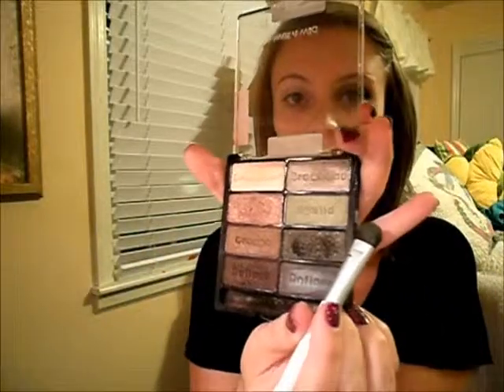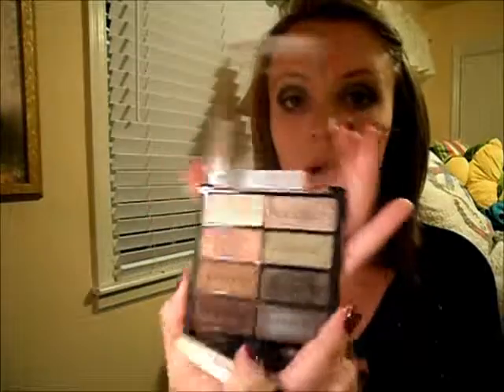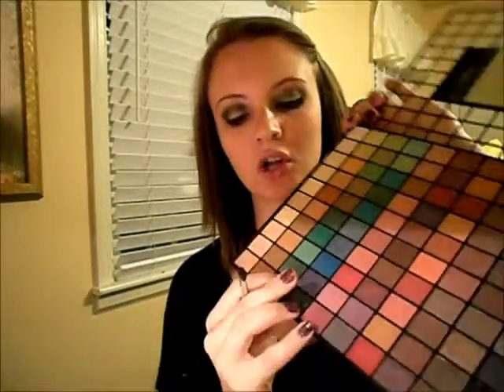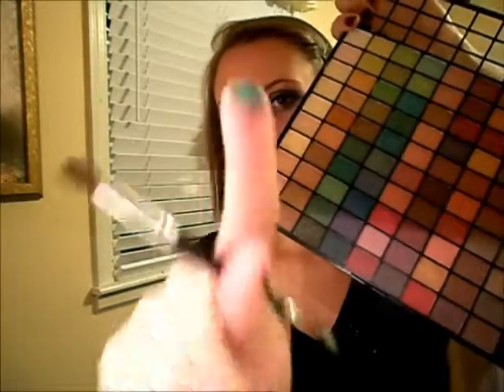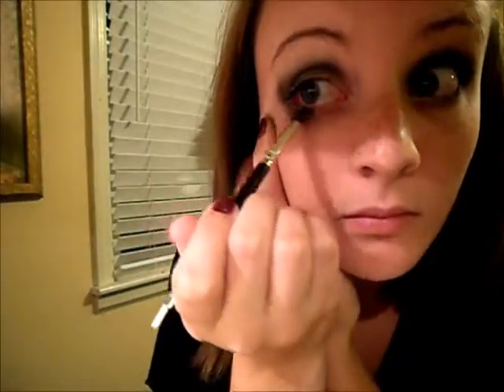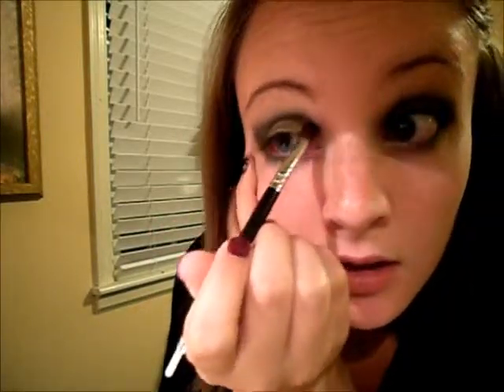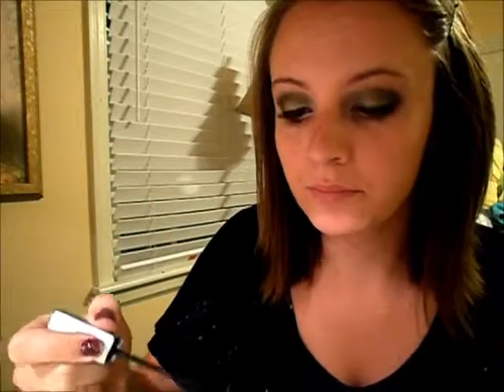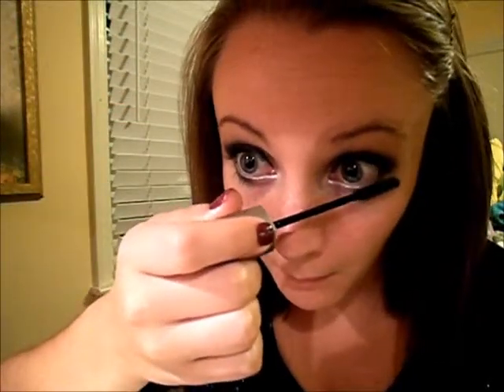Green Smokey Eye Look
Hey y'all! This is my take on the green smokey eye, so I hope you guys enjoy!

xoxoxoxoxo